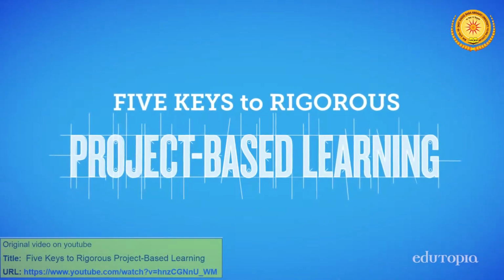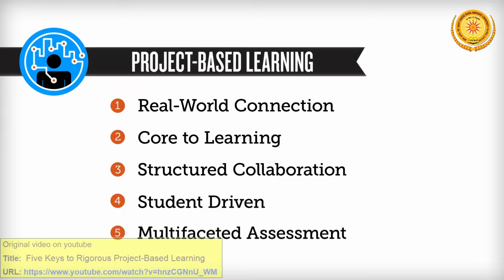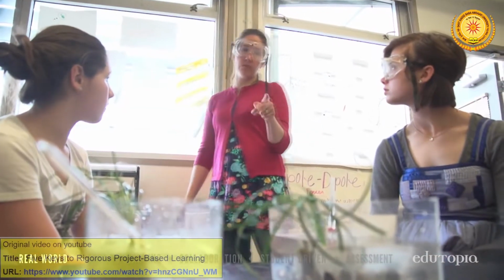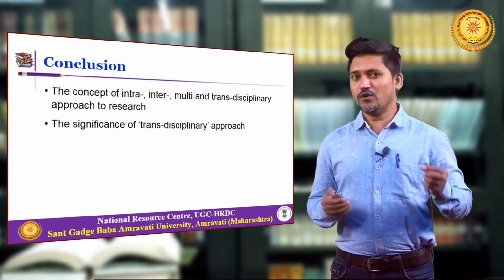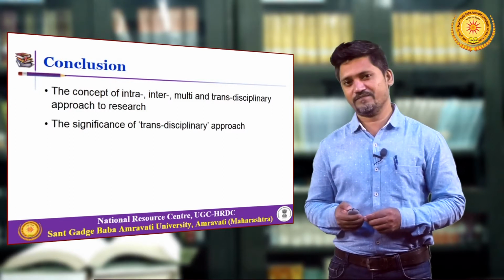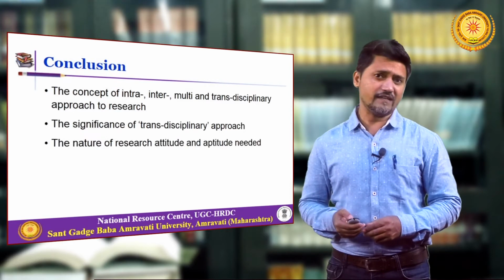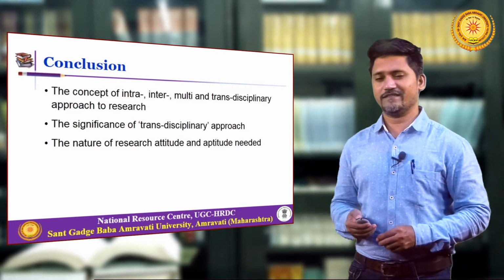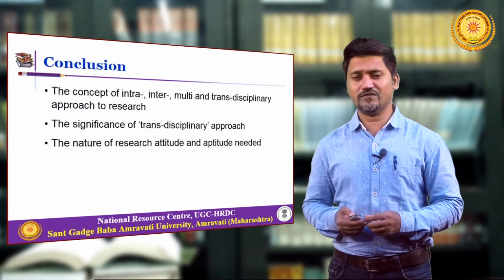Collaboration and Cooperation Skills - Part 4 - Dr. Sachin Labade